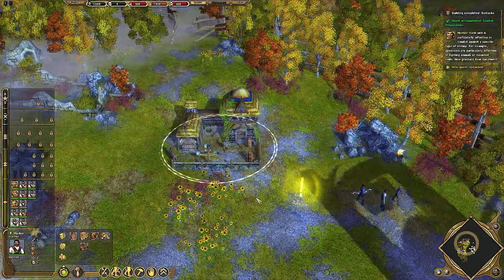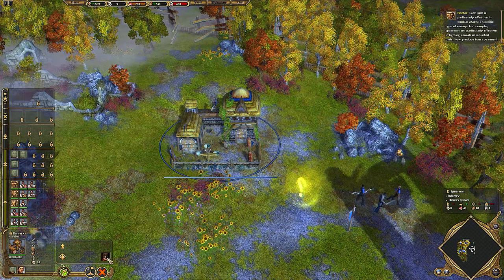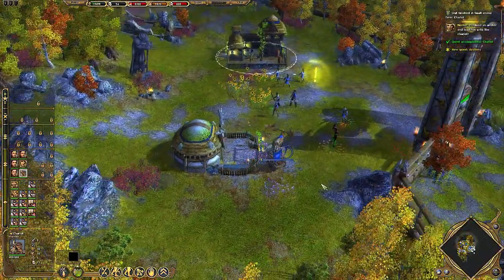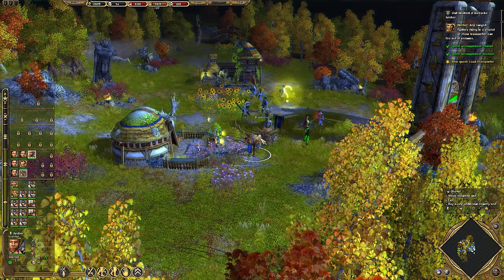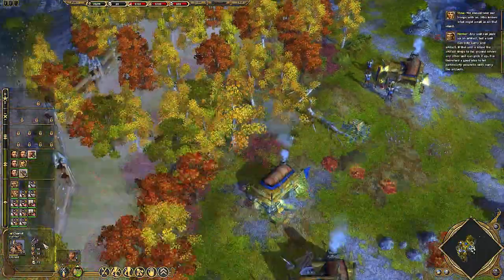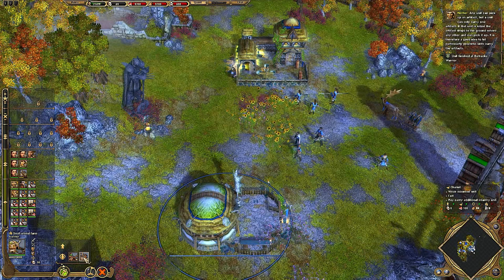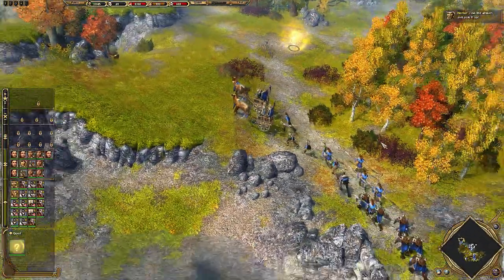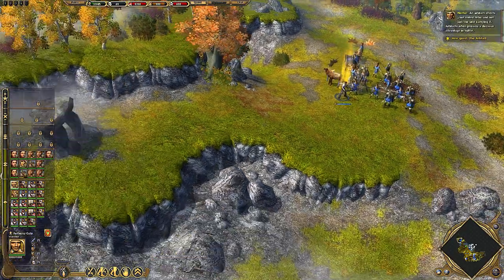ParaWorld: Mission 0 - Tutorial 2/2 - Walkthrough part 2 - [No Commentary]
Tutorial: part 2/2

ParaWorld is a real-time strategy PC game released on September 25, 2006. It was developed by the German company SEK (Spieleentwicklungskombinat), based in Berlin. The game features more than 50 prehistoric animals, especially dinosaurs and Pleistocene mammals.

The story takes place in a parallel dimension, where prehistoric life thrives alongside diverse human civilizations that are not technologically advanced. As a result, dinosaurs take the place of traditional wildlife and livestock, though some of the dinosaurs in-game are highly stylized and not necessarily scientifically accurate. Wild-living dinosaurs can be hunted for food, though some are of dangerous and aggressive species and will attack any player unit that wanders too close. Other prehistoric creatures make an appearance as well, for example woolly mammoths are used where other games might feature elephants.
Players advance through epochs in order to unlock new technologies and upgrades.
The game-concept is similar to "Age of Empires", which is a real-time strategy game. ParaWorld features food, wood, and stone as resources. Food can be picked from bushes, hunted from animals, fished from the sea, or farmed. Stone is located in limited deposits, and wood, cut from trees, is generally scattered throughout a map. Battles can occur on both land and sea.